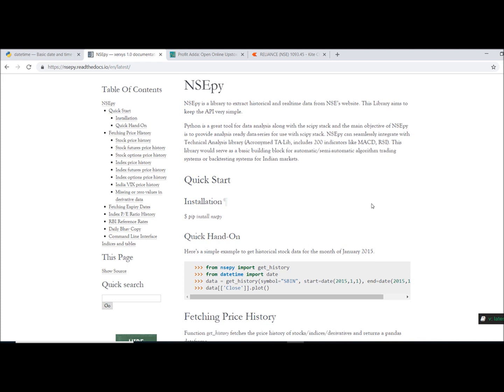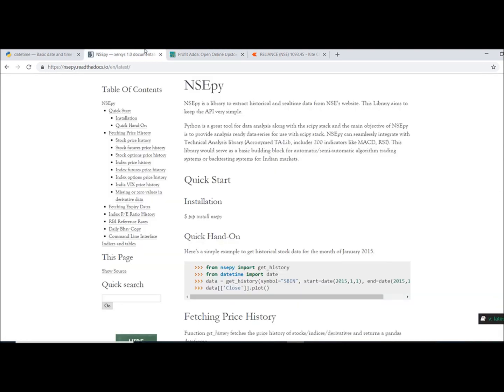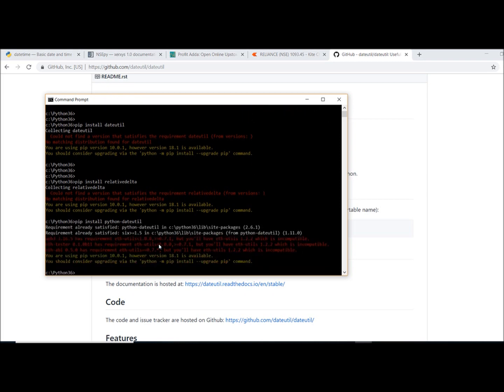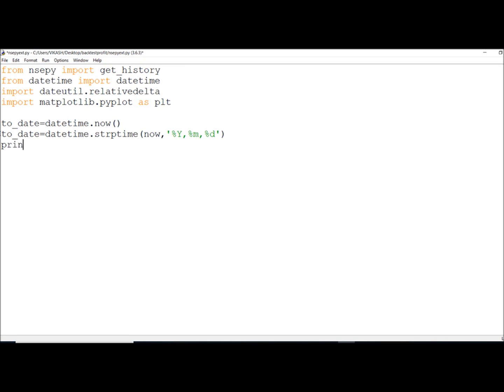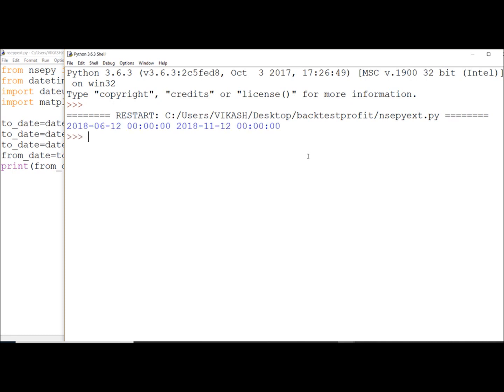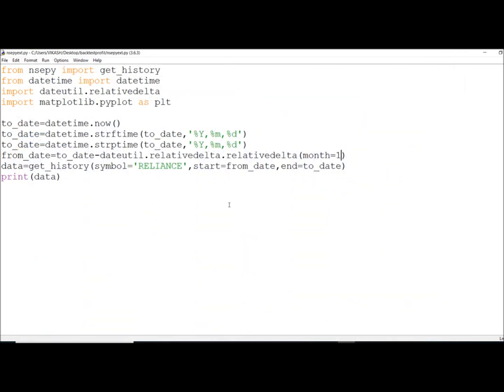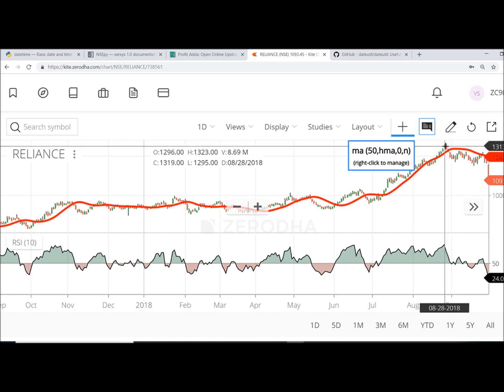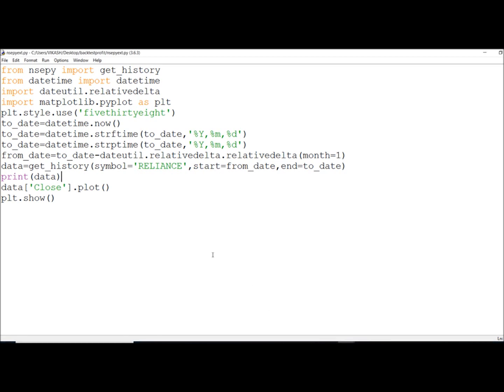NSEpy- Extract Historical Data from NSE’s Website for Free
WhatsApp @ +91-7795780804 for Programmatic Trading and Customized Trading Solutions